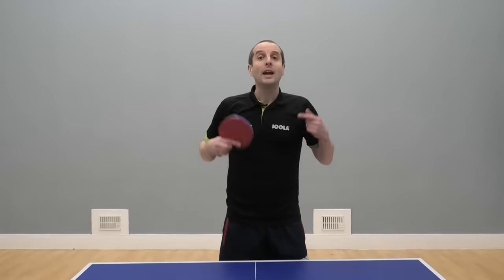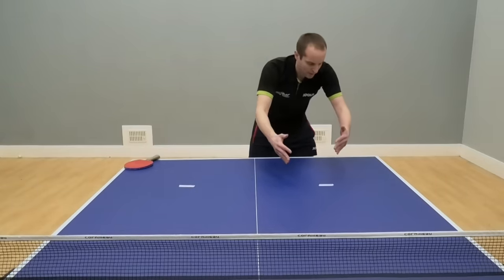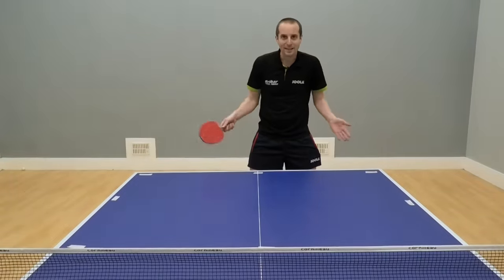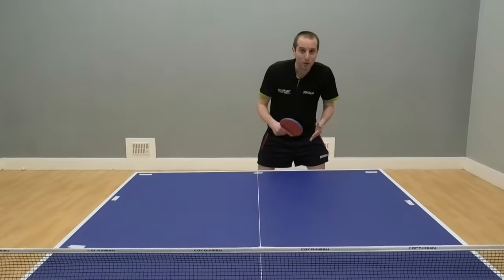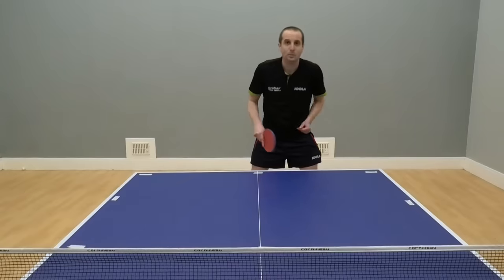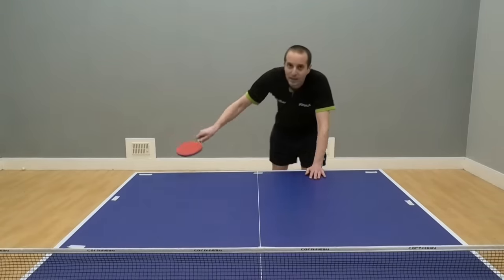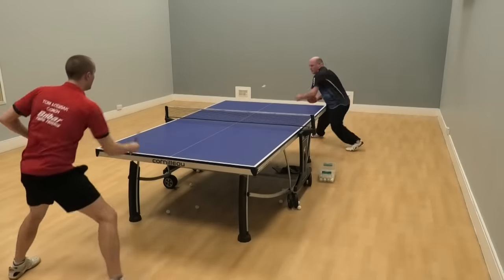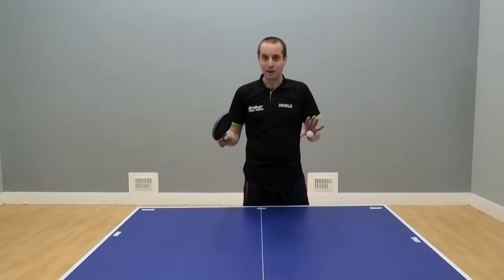How to INSTANTLY improve at table tennis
There is one skill which I work on with every player I coach. It doesn’t matter what standard or whether the player is an attacker or defender. I give every player the same advice.

Focus on ball placement.

This is the simplest and quickest way for every player to instantly improve.

You don’t need to learn any new shots. You just need to improve where you put the ball.

With better ball placement, you put your opponent under much more pressure. You get weak balls back. You force errors. You hit outright winners. Table tennis becomes much easier to play.

2) MORE TABLE TENNIS TIPS: Read articles on technique, service, returning serves, tactics, match-play, mindset, training drills and more

3) BUY MY BOOK: In my book, SPIN, I will help you improve your table tennis skills, win more points and win more matches. It's a cracking read, honest!

4) BEGINNER COURSE: Learn all the basics skills you need to play and improve at table tennis

5) EQUIPMENT ADVICE: The best rubbers, blades, bats, balls, tables and more

6) SUPPORT ME FINANCIALLY: Your small (but vital!) financial contribution helps me to make new table tennis tutorials for everyone to watch for free

7) FREE NEWSLETTER: Sign up for my monthly table tennis newsletter